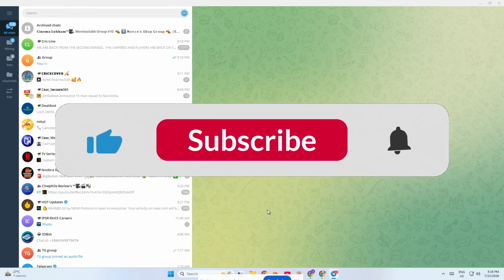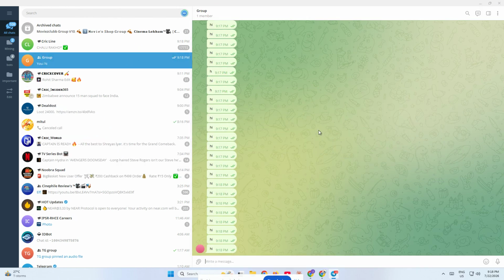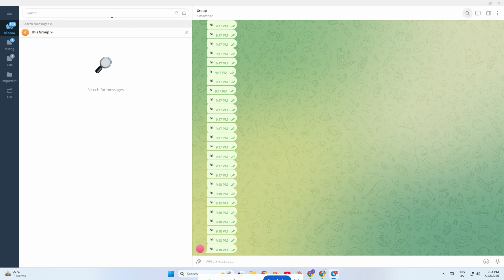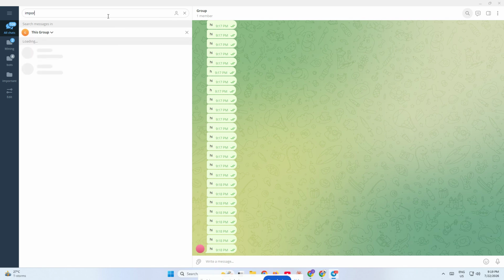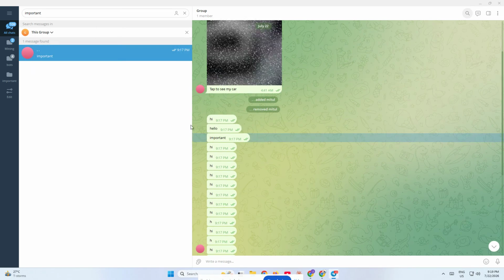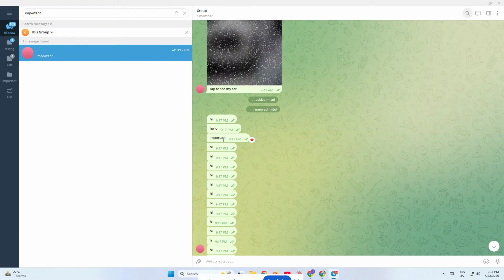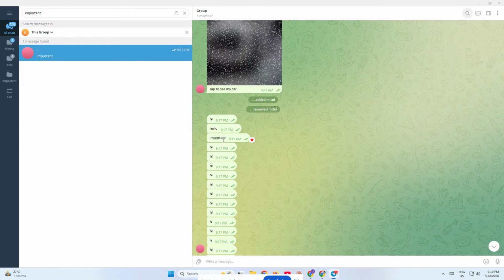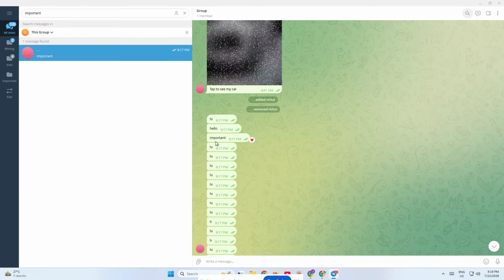How To Search In Telegram Group (Easy Guide)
Learn how to search inside a Telegram group quickly so you can find messages, links, names, and keywords without scrolling endlessly.
This simple Telegram tutorial shows you exactly how to use the group search icon and review matching results fast.

🕚Timestamps:
0:00 Introduction
0:16 Open Telegram Group
0:27 Tap The Search Icon
0:39 Type Your Keyword
0:52 Review Search Results
1:07 Tips To Find Messages Faster
1:23 Outro

✍️What You'll Learn In This Video:
• How To Search Inside A Telegram Group
• How To Use The Magnifying Glass Icon In Telegram
• How To Find Messages, Links, And Keywords Fast
• How To Narrow Down Telegram Search Results
• How To Open And Review Matching Group Messages

💡Pro Tips:
• Use a specific keyword for faster results
• Try searching part of a phrase if you do not remember the full message
• Search inside the correct group for accurate results
• Tap different results to jump directly to the message

🌐 Official Links:
🌐 Telegram Web: